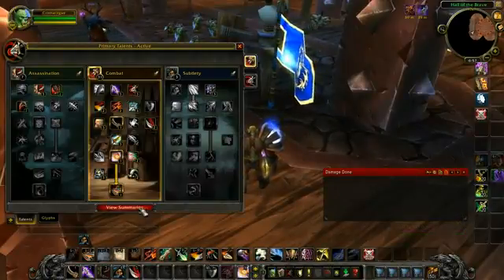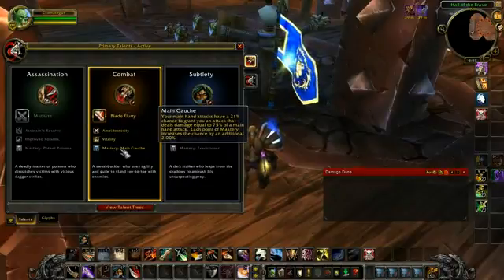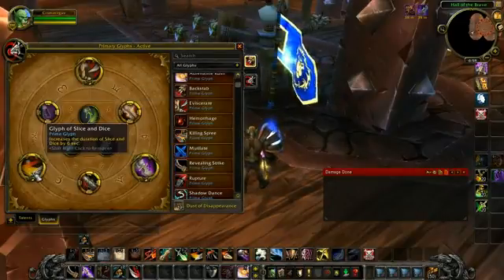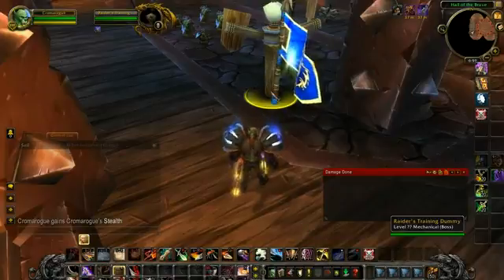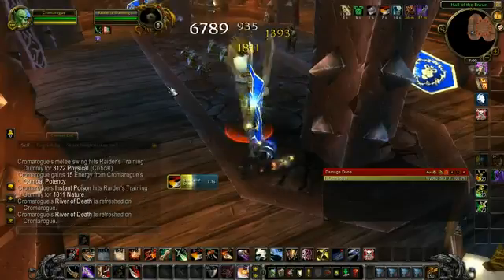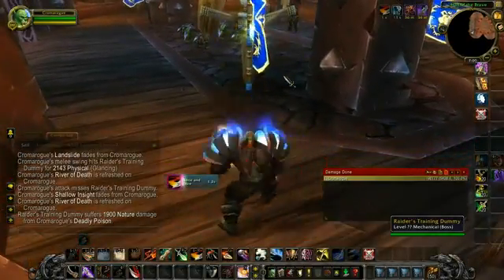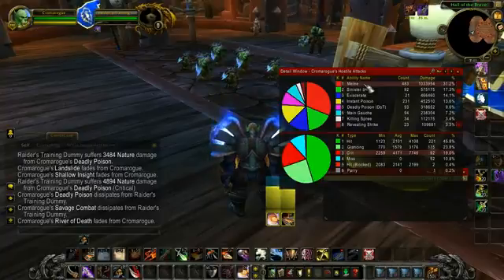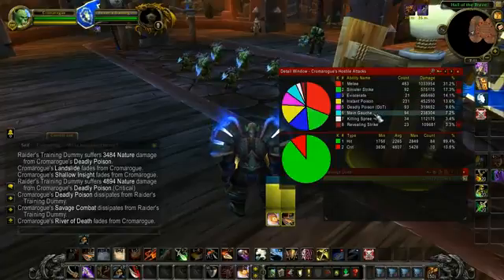WoW By=Az!M 24 03 2012